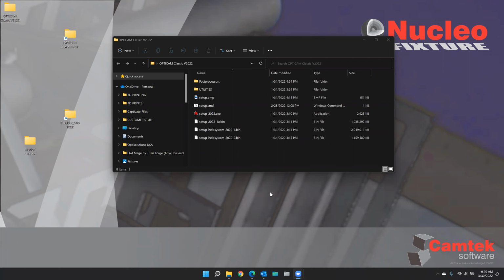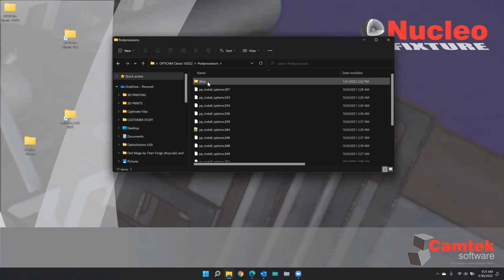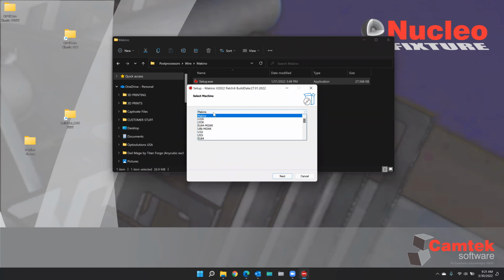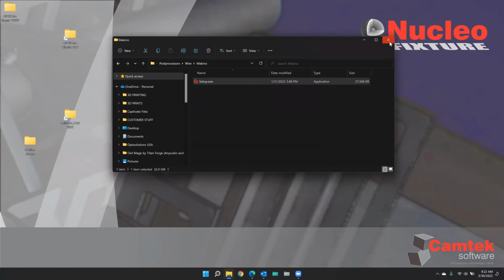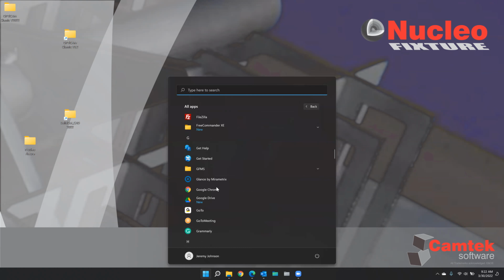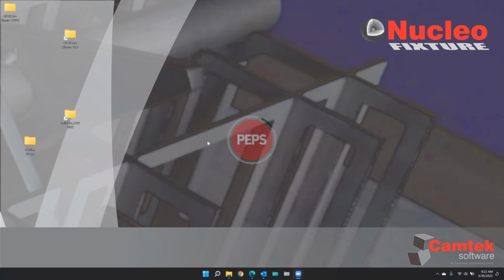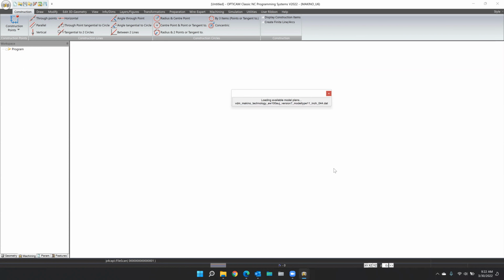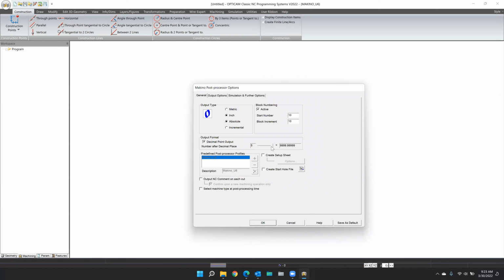Adding an Additional Post Processor PEPS/Opticam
Starting in V2022 a new method for adding an additional post processor profile when you have a different model of the same machine manufacturer.  Or if you purchase an additional post processor to add to your license.

Once completed you will now have a separate shortcut on the in the Opticam V2022 Wire Folder for that specific machine model.